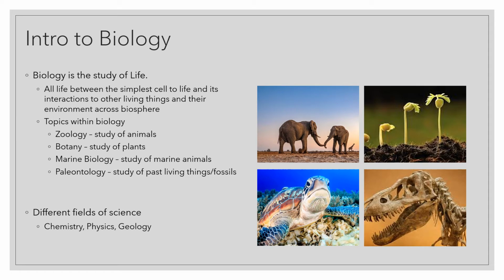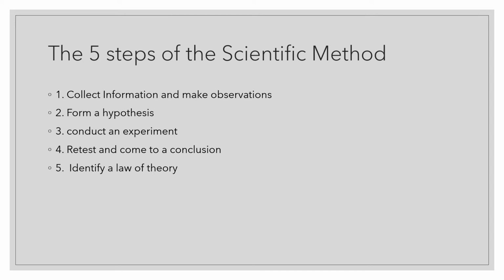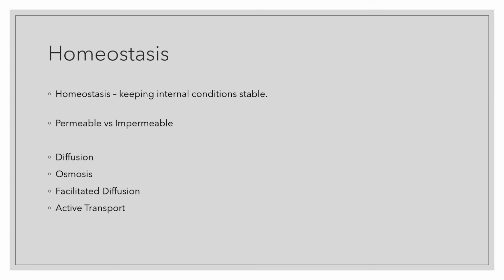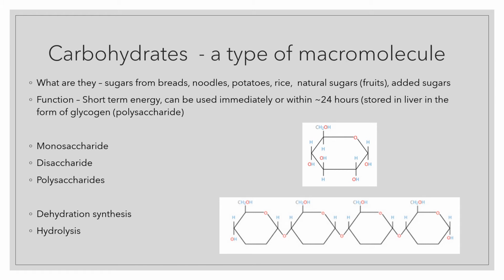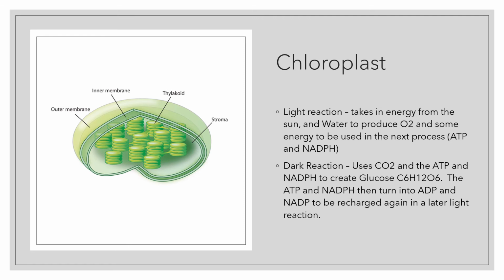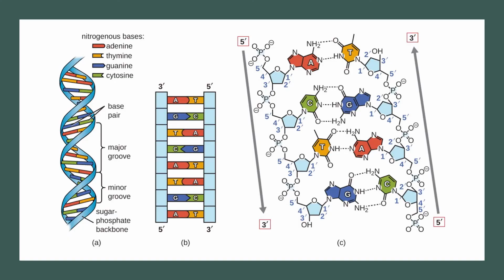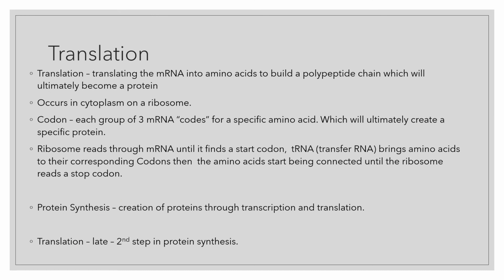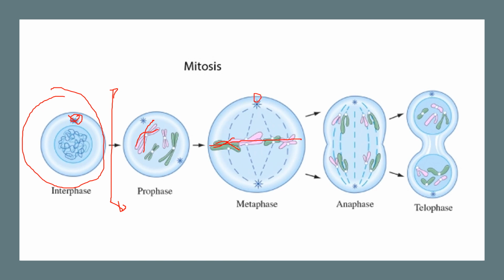Semester 1 Review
ICS Summer Academy Biology I